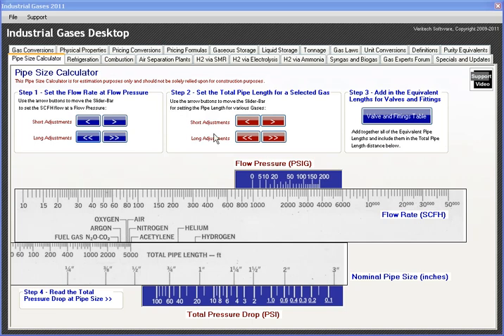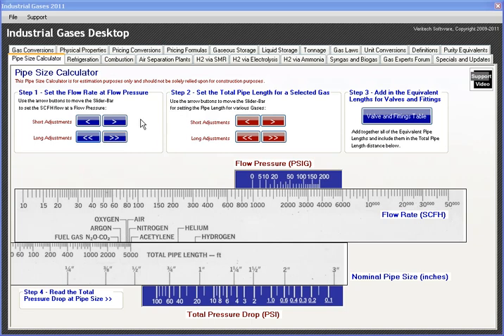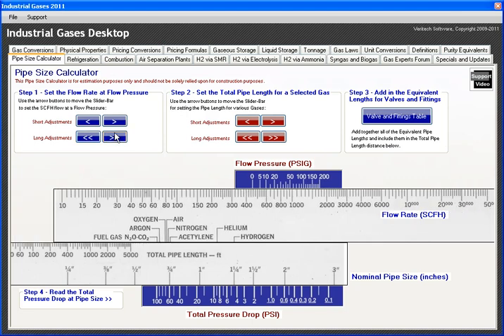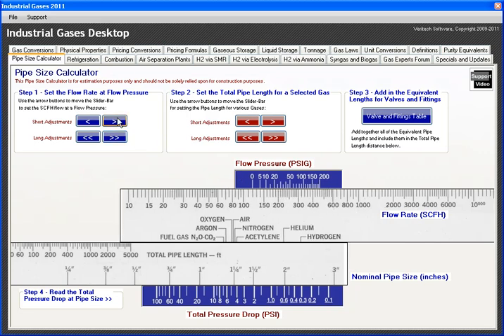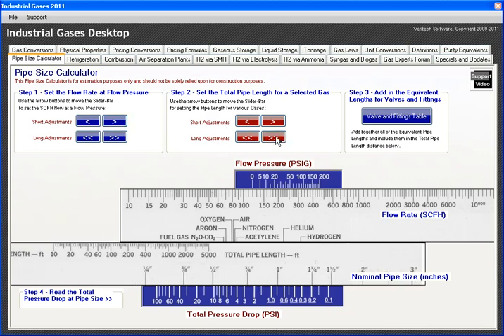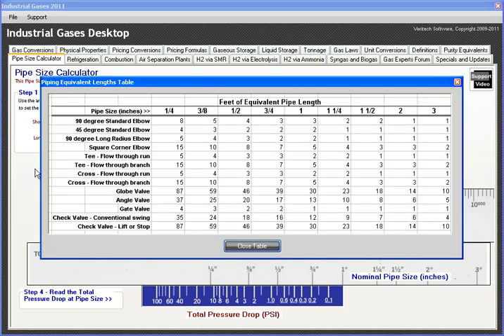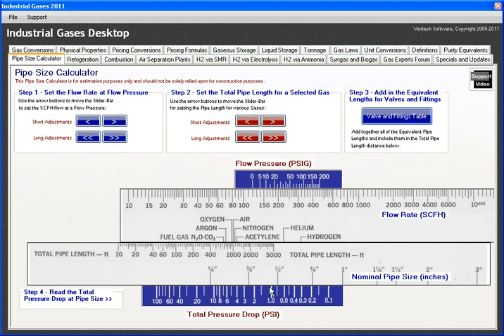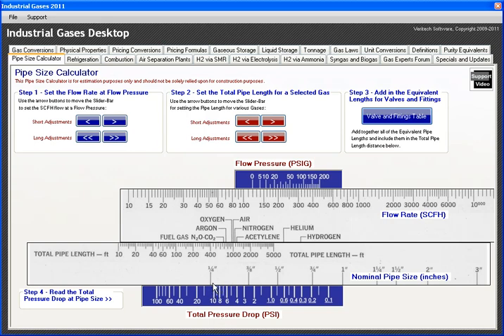Pipe Size Calculator